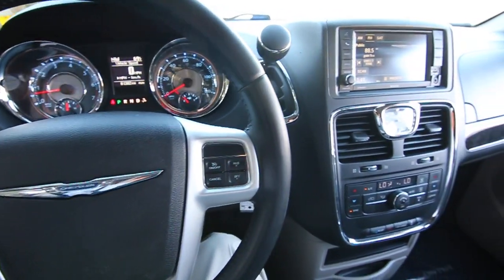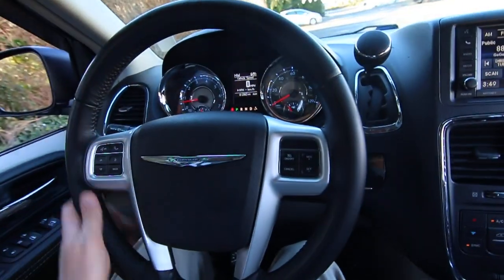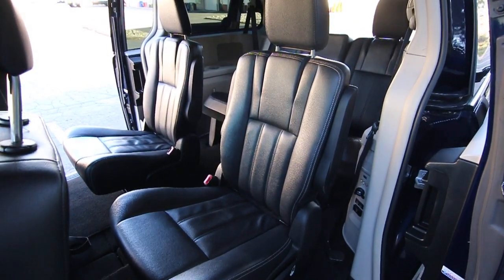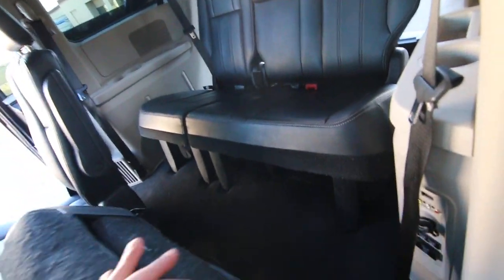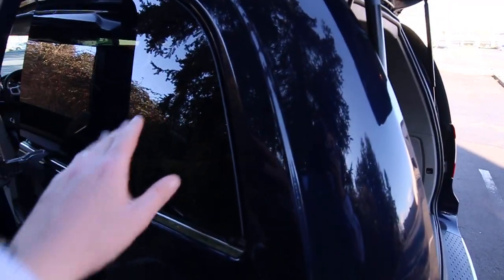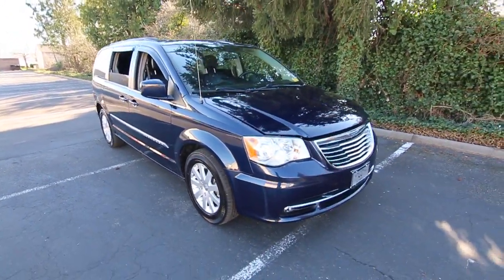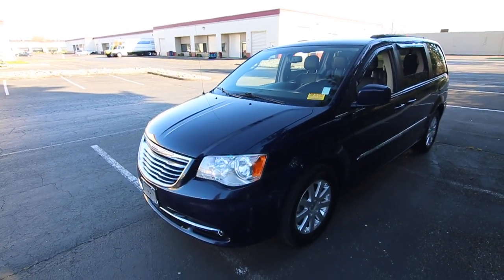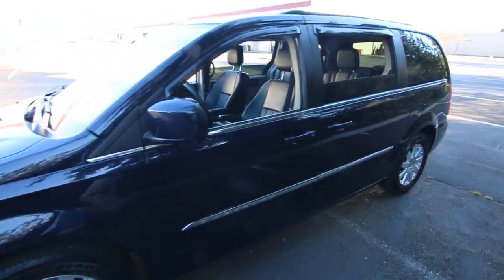2014 Chrysler Town & Country Touring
You cant beat the space and utility of a minivan, while Crossover are all the rage right now they cant hold a candle to the interior and cargo space you get with a minivan. With the ability to easily fold the seats flat in this Chrysler you can quickly convert it from a passenger van to a cargo can for those big Costco trips or helping your friends, family or even yourself move.